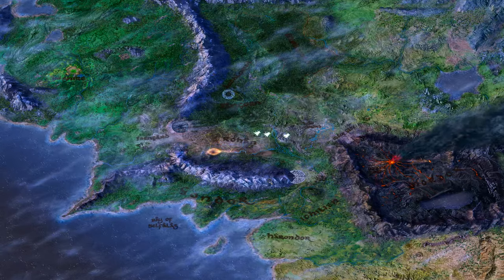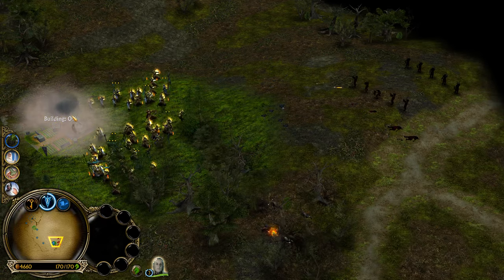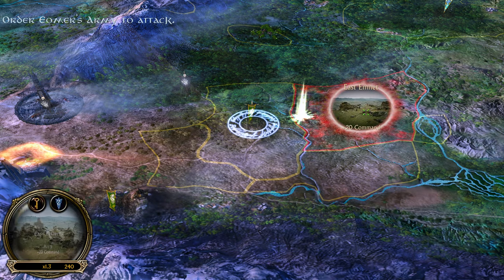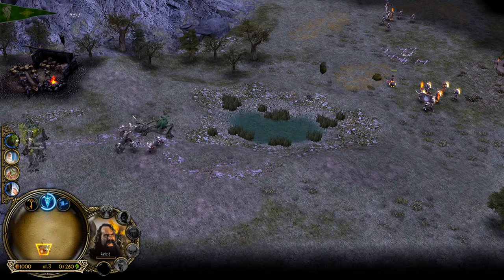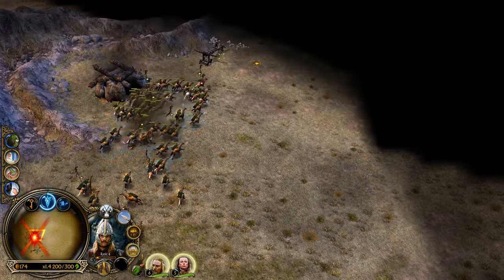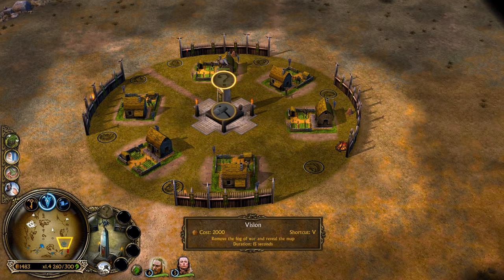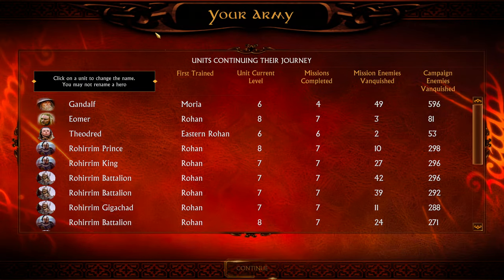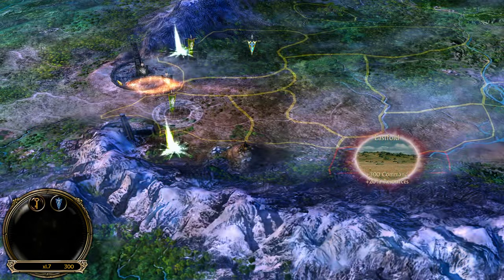NEW BFME1 GOOD CAMPAIGN!? | Battle for Middle-Earth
00:00 - Intro
00:22 - Mirkwood
12:58 - West Emnet
18:50 - East Emnet
23:39 - XD
26:17 - Eaves of Fangorn
40:38 - Wold
52:23 - Westfold
57:11 - Fangorn